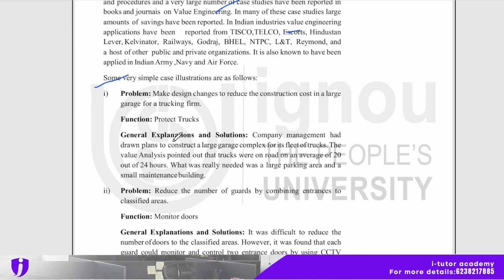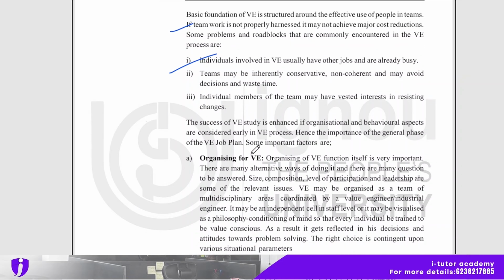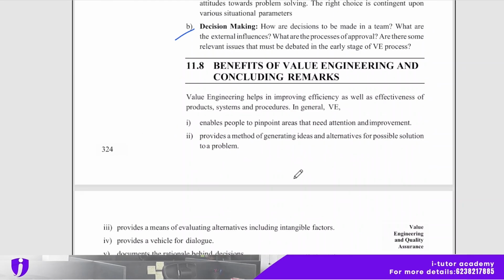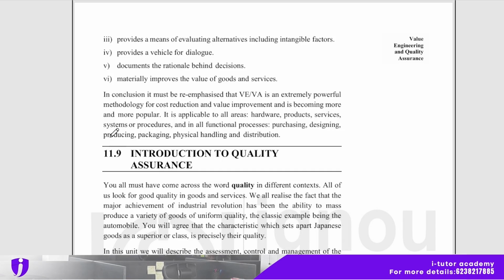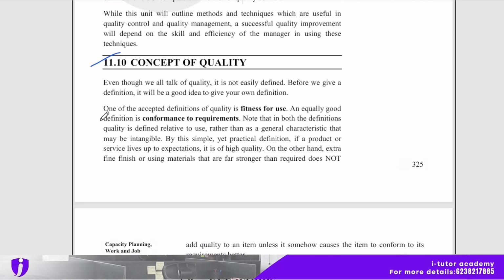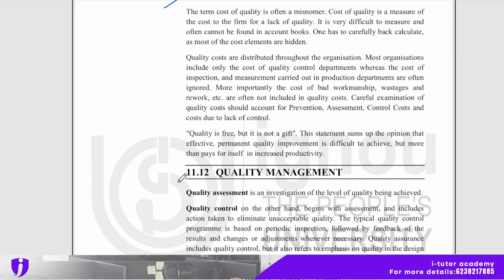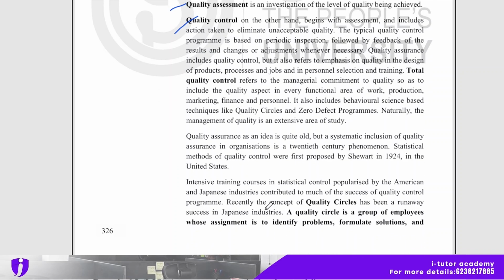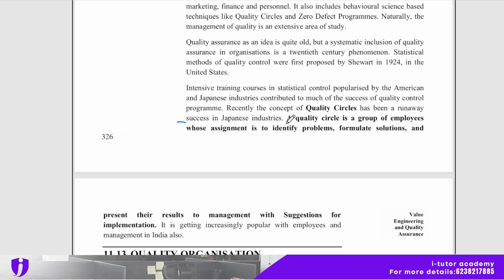IGNOUMBA JOURNEY MMPC:009 MANAGEMENT OF MACHINES AND MATERIALS | PART - 25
UNIT 11 :  VALUE ENGINEERING AND QUALITY ASSURANCE
itutor Academy